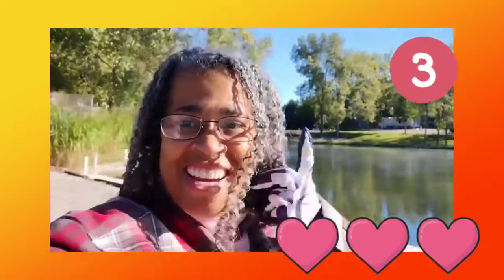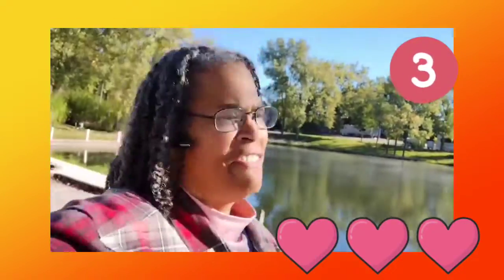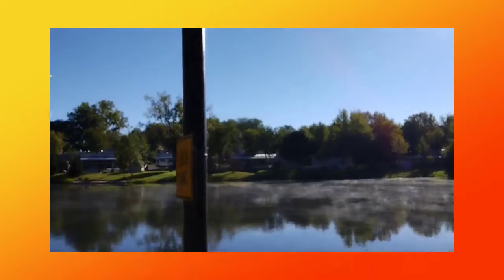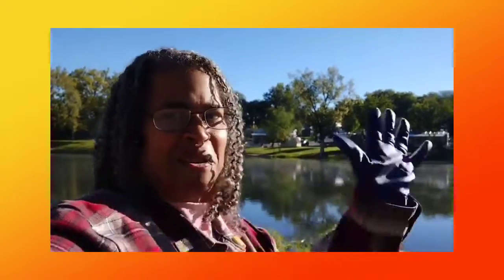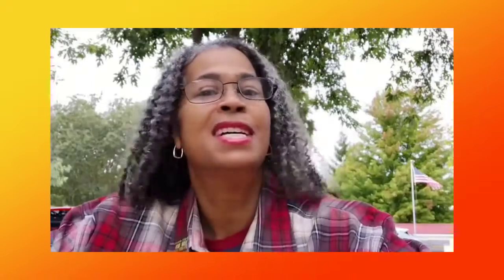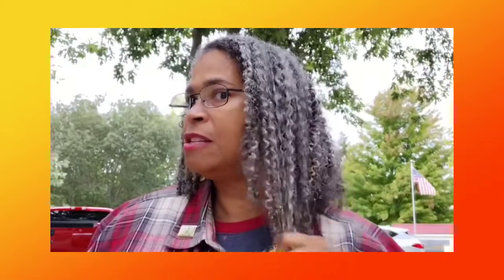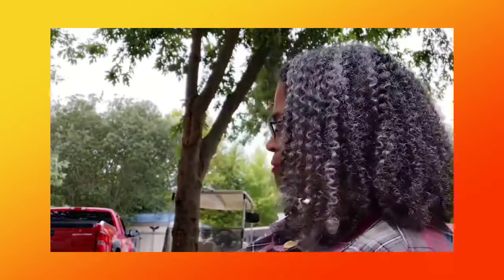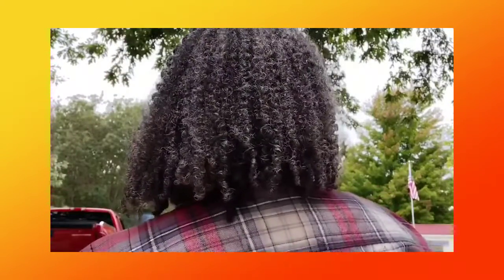Cantu Refresh Days 2, 3, and 4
Hello Silver Curlies and Future Silver Curlies! I am here with a quick video to show you what my hair looks like on the second, third, and fourth day after refreshing it using Cantu Shea Butter Define & Shine Custard.
I hope you like it! God Bless You! Let your Silver Shine!